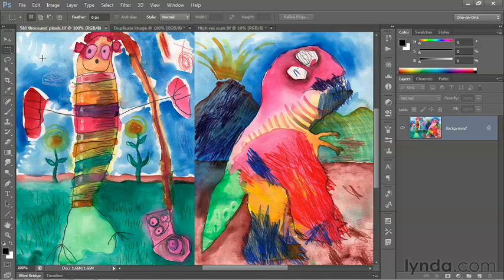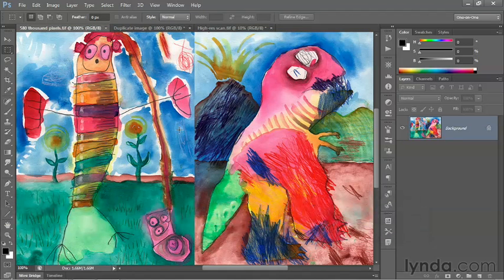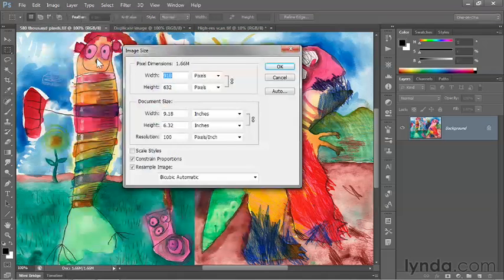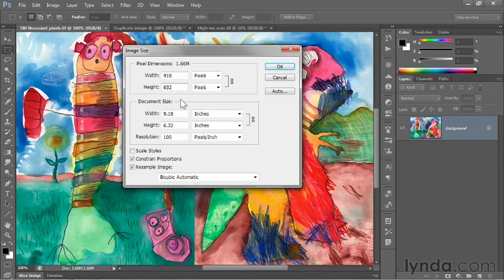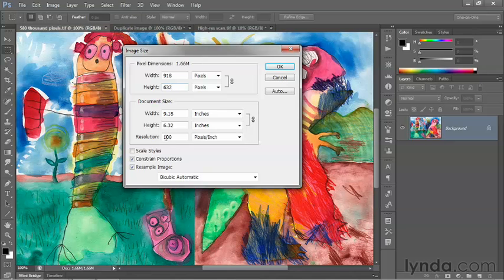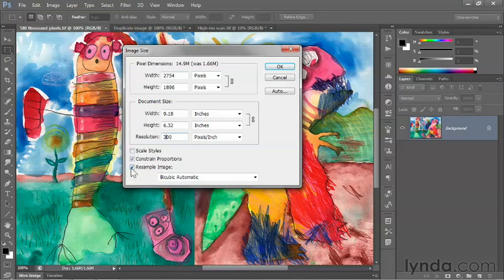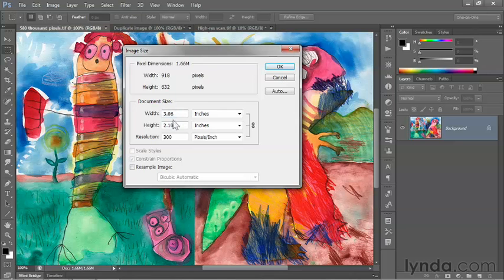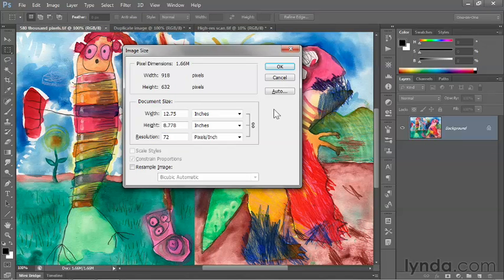3 3 Using the Image Size command - ( Photoshop CS6 Tutorial )